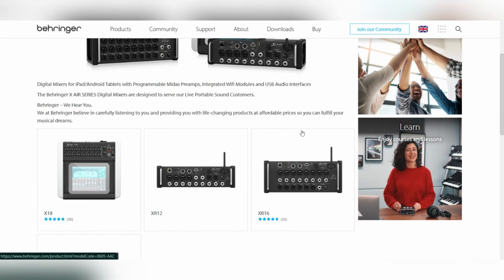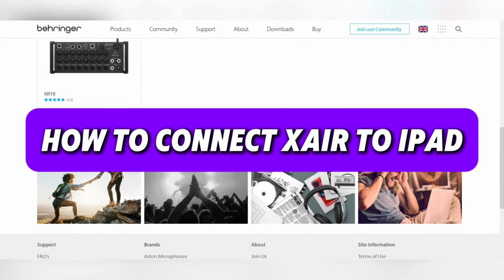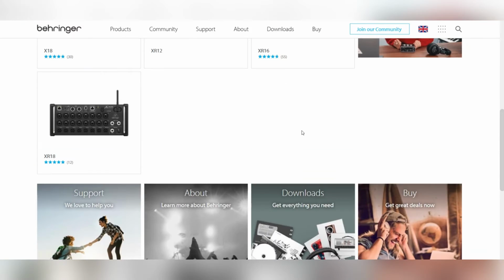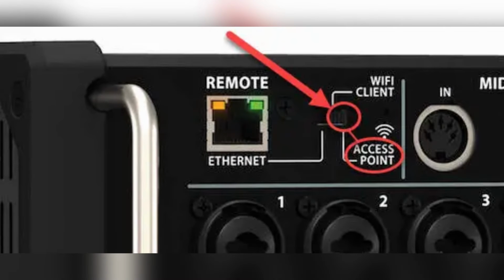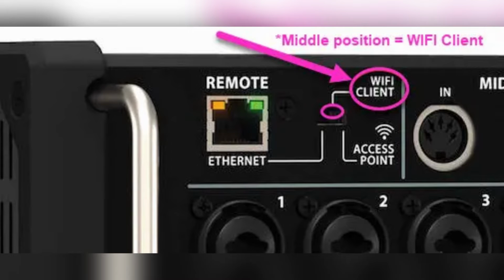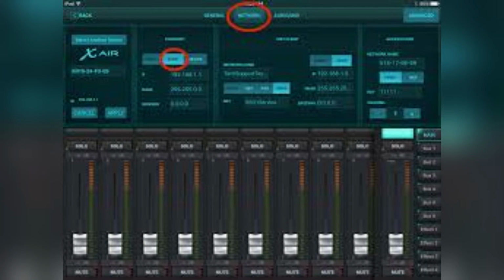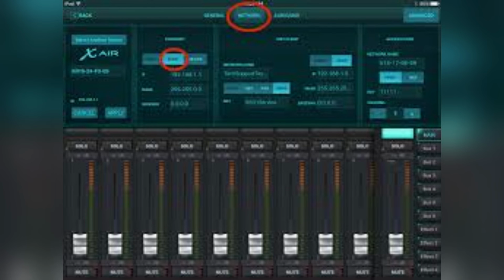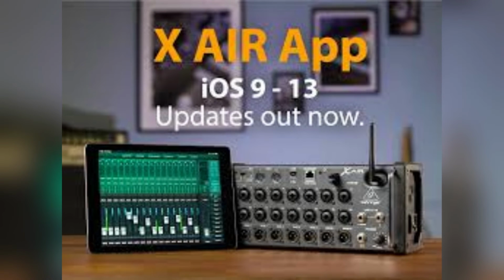How To Connect Xair To Ipad (2026) Full Guide!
How To Connect Xair To Ipad  (2025) Full Guide!

In this video, I'll show you How To Connect Xair To Ipad